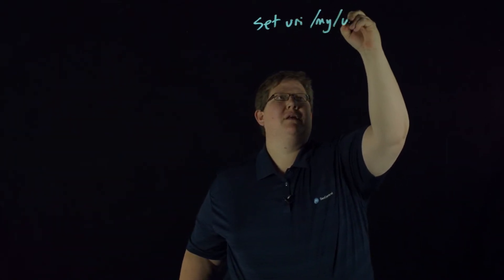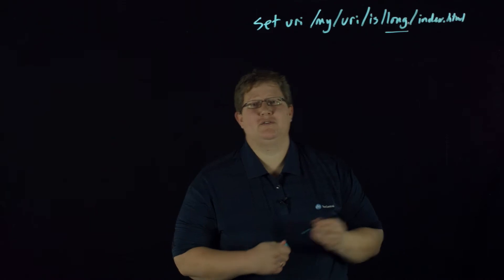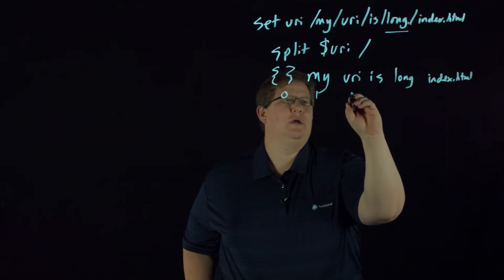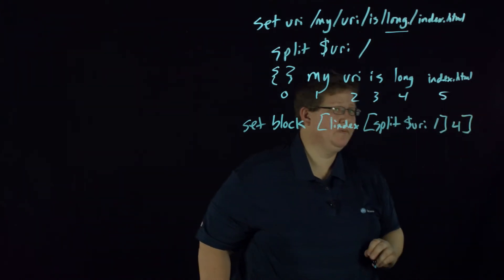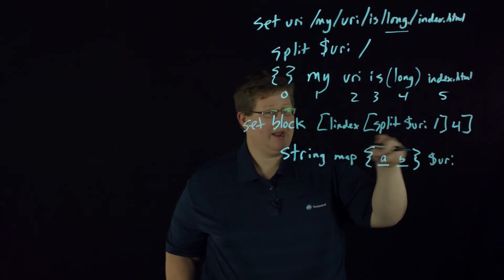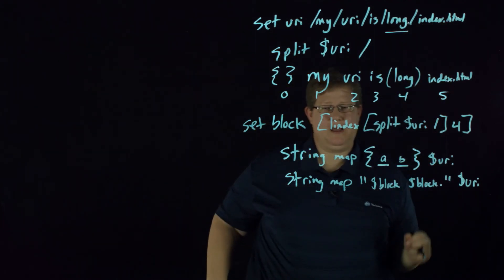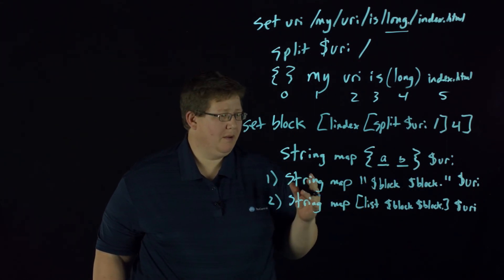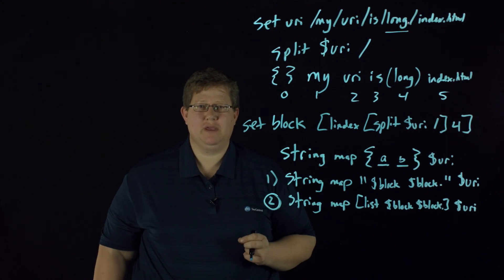Post of the Week: Replace String in URI Path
In this episode of Post of the Week, we address a question from community member Champey about modifying a specific segment of data within a URI path. The discussion covers practical methods for replacing strings in URIs, providing insights and solutions for developers facing similar challenges. Tune in for a focused exploration of this technical topic.